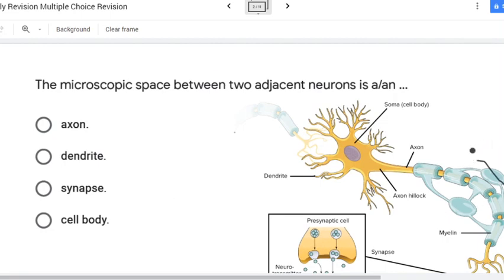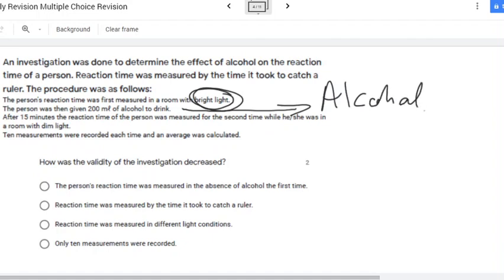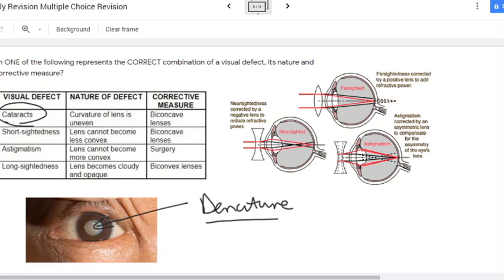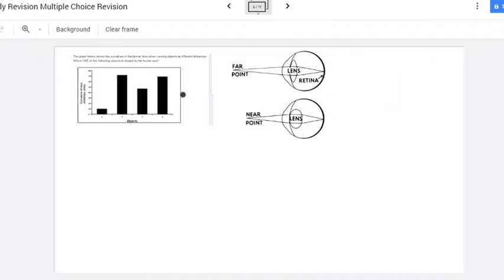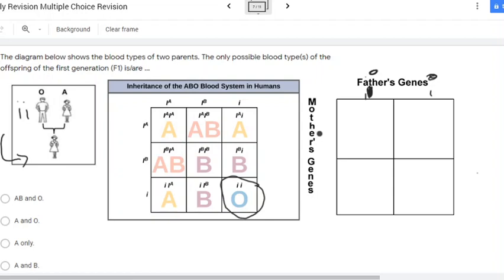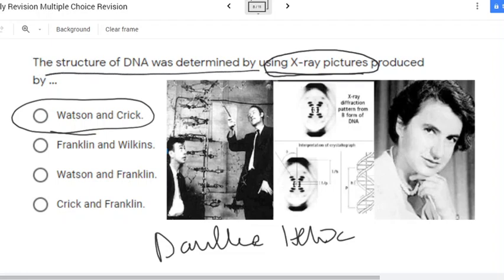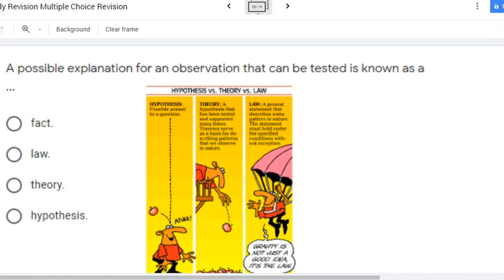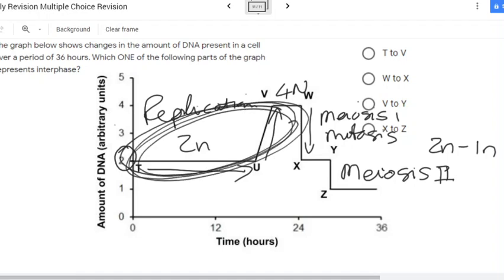LS GR12 revision July Multiple Choice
Revision on some Multiple Choice Questions in the Grade 12 Life Sciences Curriculum. To do the Quiz on this video go